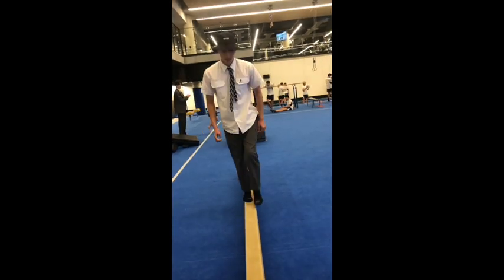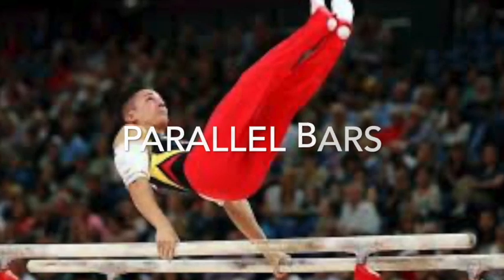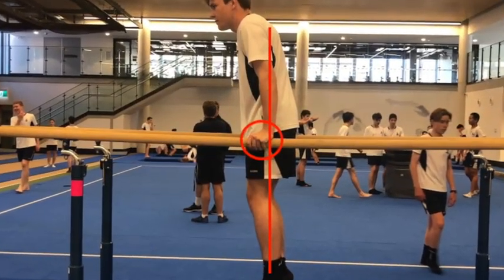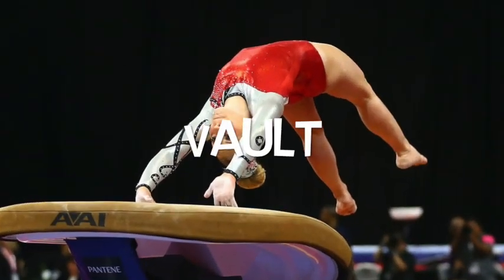PE Sport Science - Jules Berger + Charlie Richardson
This video is about PE Sport Science and the gymnastics analysis